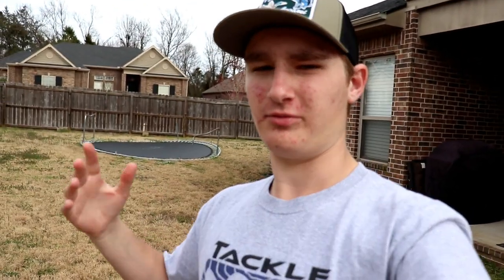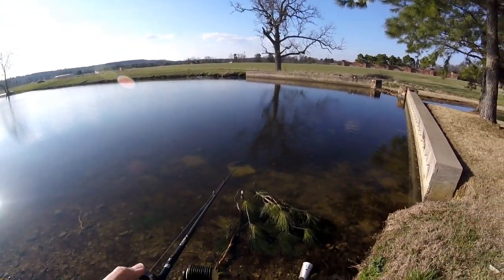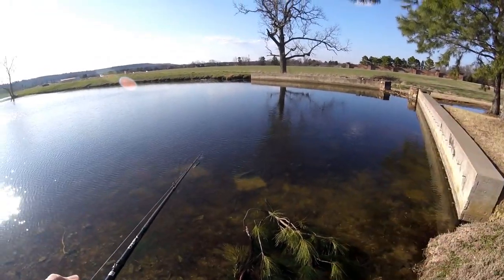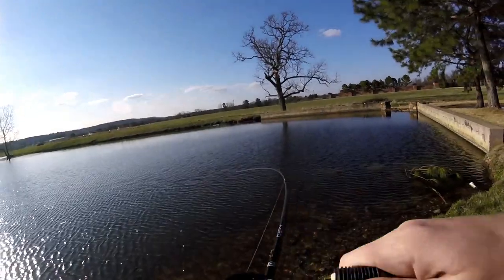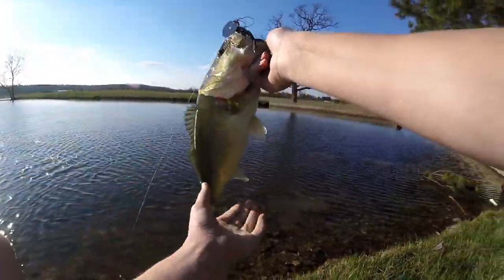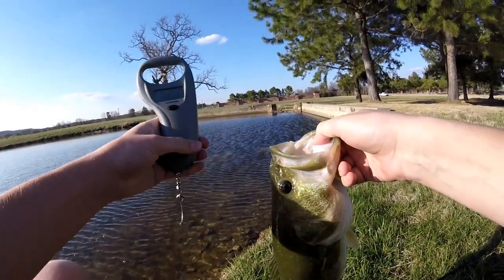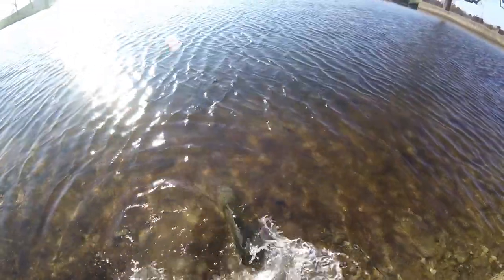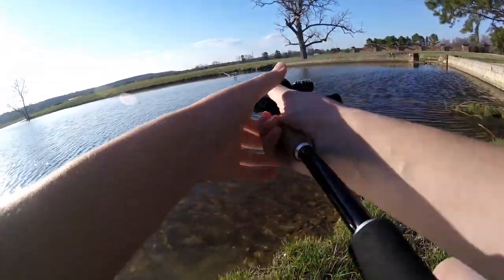CHATTERBAIT FISHING PRIVATE PONDS!!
In this video I go down to a private neighborhood that has some awesome ponds and toss around a chatterbait for some bass.